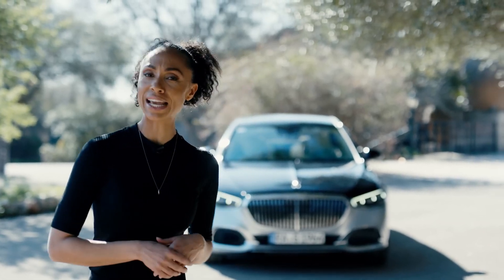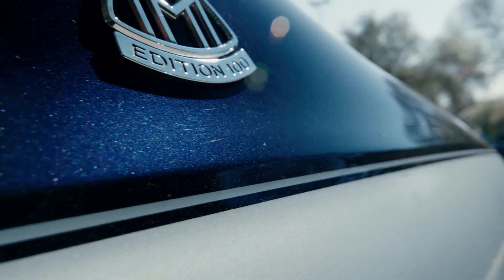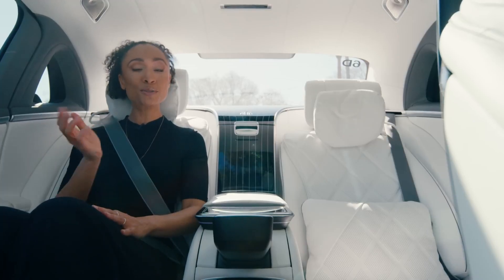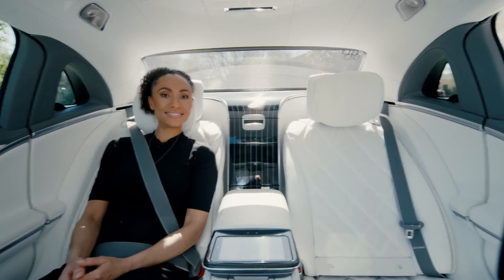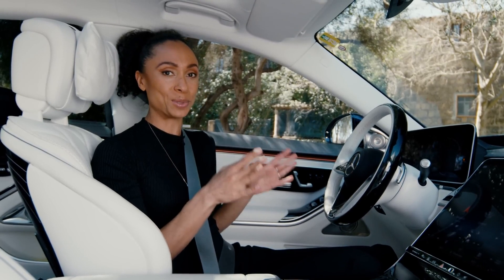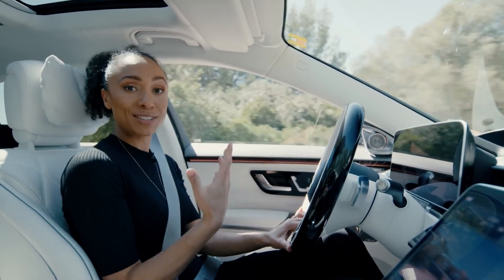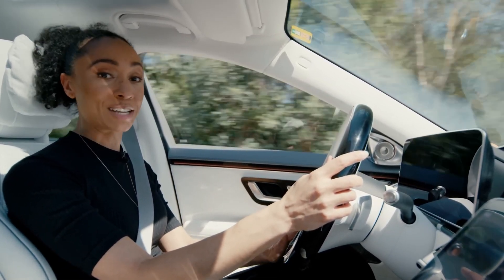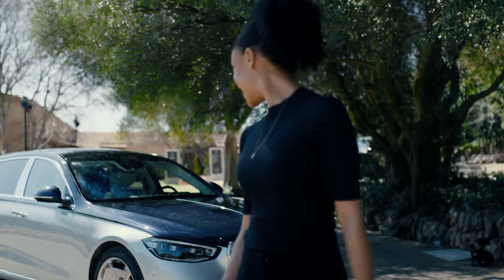De ultieme uitmuntendheid van een Mercedes-Maybach S-Klasse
Van exclusieve functies achterin tot een opwindende rijervaring, de Mercedes-Maybach S-Klasse vertegenwoordigt een fijn afgestemde balans tussen comfort en prestaties...
Leun achterover en ontspan terwijl Yasmine de opvallende kenmerken van de Mercedes-Maybach S-Klasse laat zien.